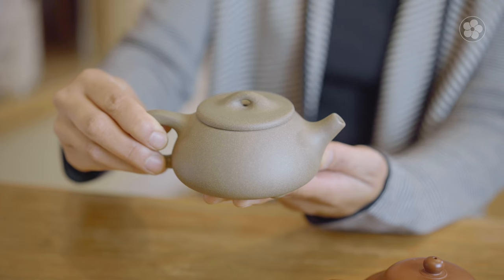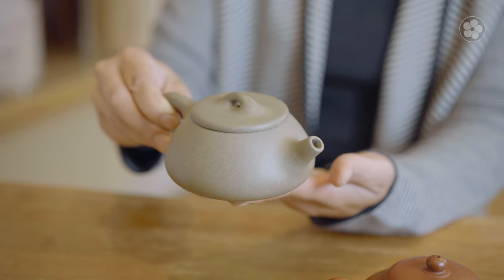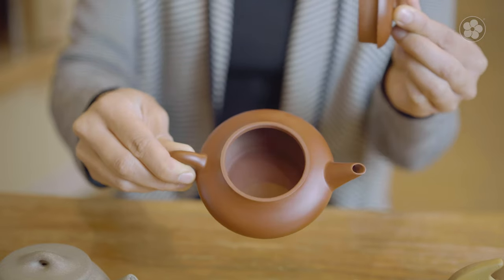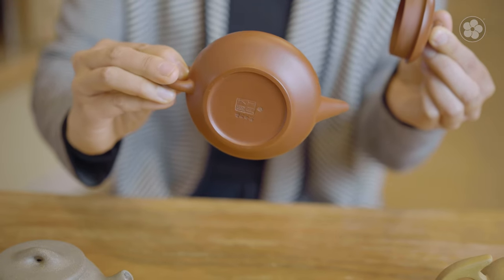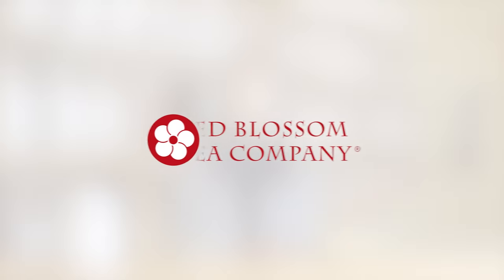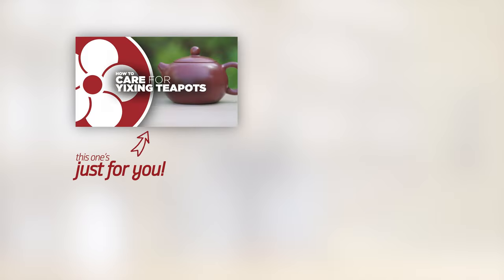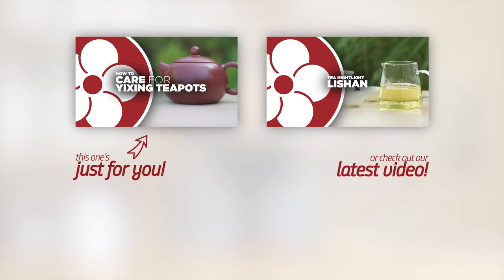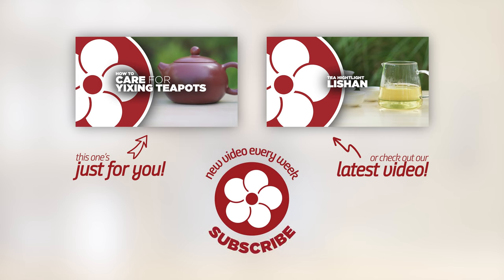When to Use Yixing Teapots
In this video, Alice takes a look at when to use Yixing clay teapots, one of the most revered styles of teaware.